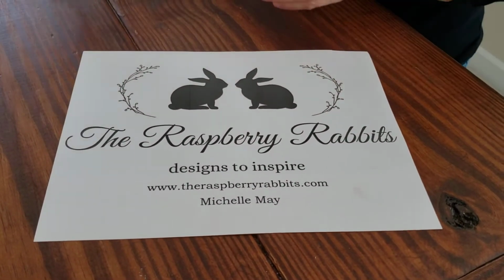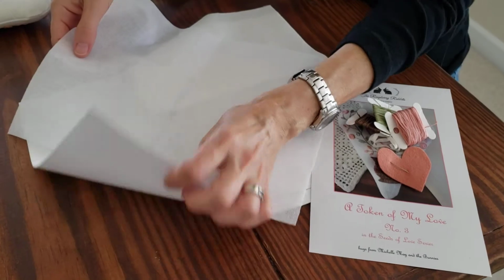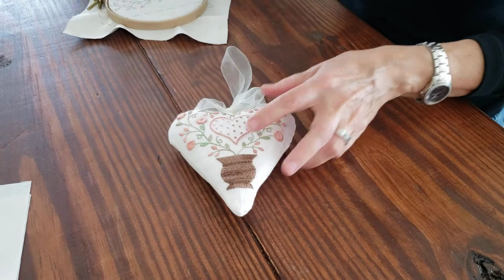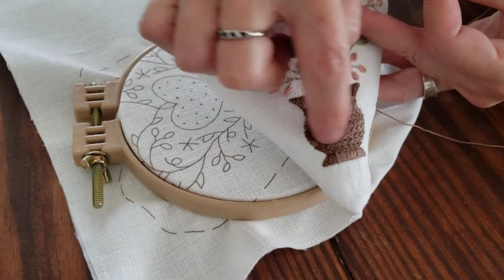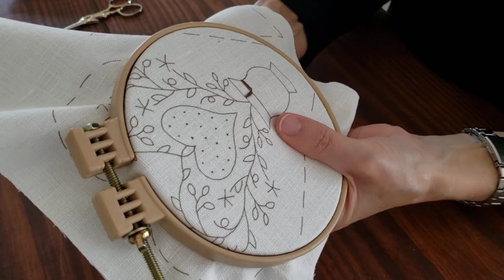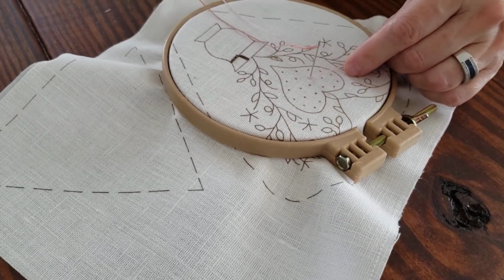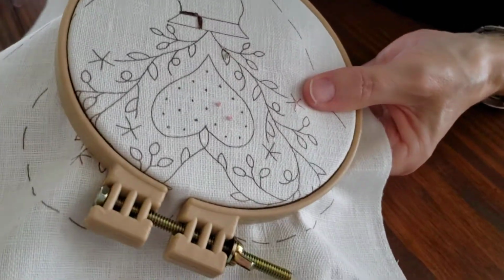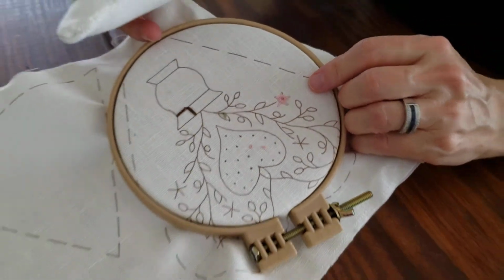Token of My Love No.3 embroidery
embroidery, the Raspberry Rabbits, Michelle My, Valdani threads, preprinted linen, embroidery on linen, embroidery tutorial,